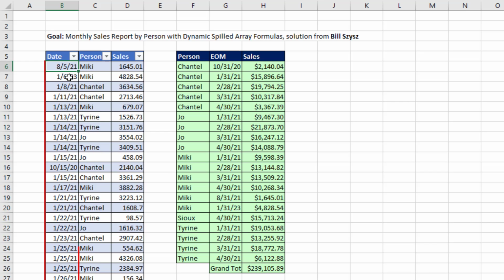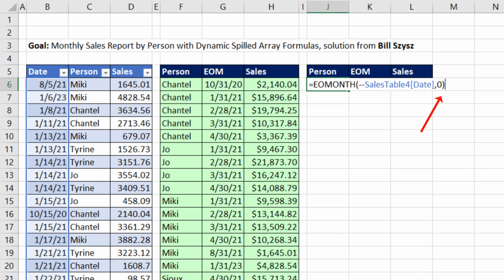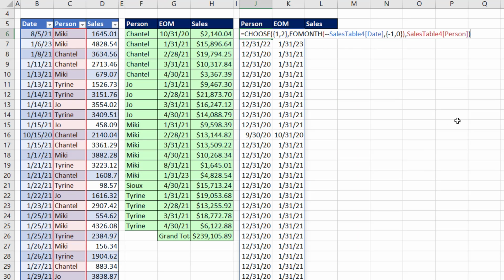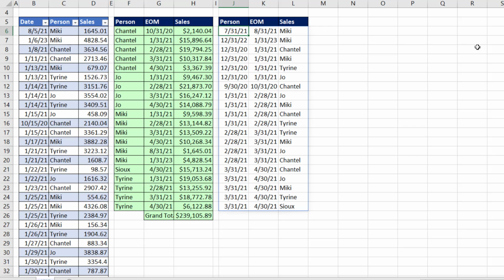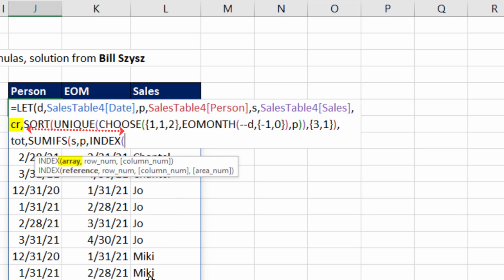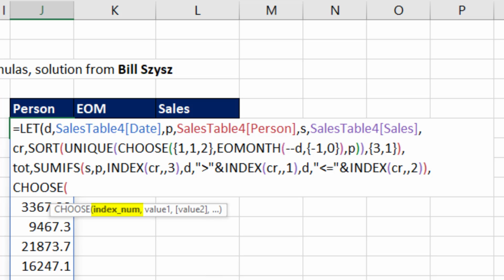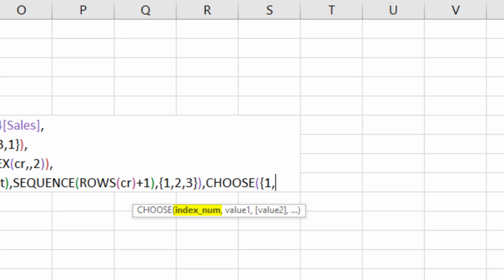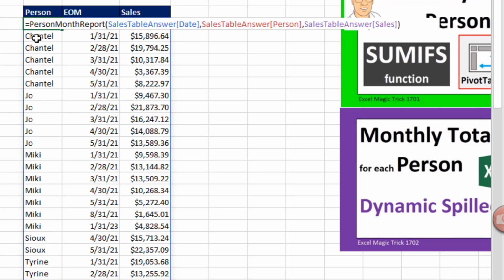12 Array Formula Tricks That Will Blow Your Mind! for Single Cell Spilled Sales Report. EMT 1707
Learn how to get the EOMONTH function to spill all the lower and upper limits for a month sales report. Then we build a single cell spilled sales report for month sales by Sales Rep. Learn about these functions: EOMONTH, CHOOSE, UNIQUE, SORT, SUMIFS, INDEX, IFERROR, SEQUENCE, ROWS, SUM and LAMBDA.
Solution comes from Bill Szysz.

Topics:
1. (00:00) Introduction to Bill Szysz trick.
2. (00:30) EOMONTH Trick to spill a rectangular range of upper and lower limits of dates for SUMIFS function criteria for a monthly sales report.
3. (00:41) Analysis Toolpak Addin Functions, like EOMONTH can spill results. Problem!
4. (01:22) Double Negative to trick EOMONTH.
5. (02:10) Function argument array operation in months argument of EOMONTH.
6. (03:22) CHOOSE to join a two column table with a one column table using array syntax {1,1,2}.
7. (04:45) UNIQUE to get unique set of records.
8. (05:00) LET function to define variables and make formula more efficient by avoiding repetition.
9. (06:24) SORT with [sort_index] argument with array constant {3,1}.
10. (07:00) SUMIFS and INDEX to create summary column for final report.
11. (09:57) CHOOSE to create final three column report.
12. (10:47) INDEX to create errors for total row.
13. (11:48) IFERROR to add total row.
14. (12:03) CHOOSE to create total row.
15. (13:00) Test formula with new data.
16. (13:27) Look at LAMBDA function to create function.
17. (14:21) Summary, Closing and Video Links

Basics of SUMIFS & PivotTables for Monthly Sales Report. Excel Magic Trick 1701.
Basics of Excel Spilled Array Formulas to create Monthly Sales Report. Excel Magic Trick 1702.
Single Cell Spilled Reports with Dynamic Total Row & Formatting. Excel Magic Trick 1703.
Introduction to LAMBDA Excel Function. LET & LAMBDA together to make Single Cell Reports. EMT 1706.